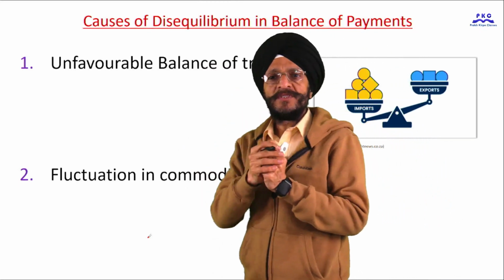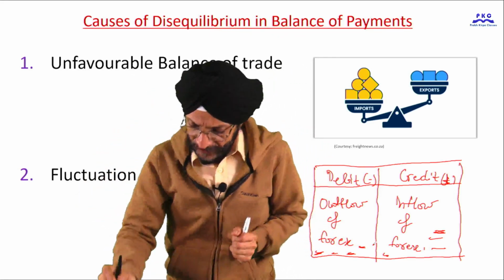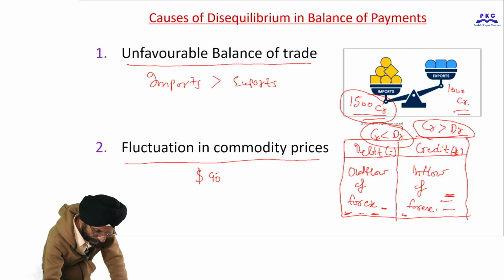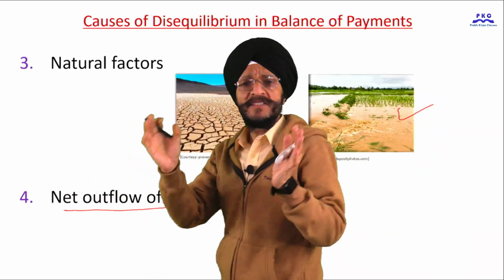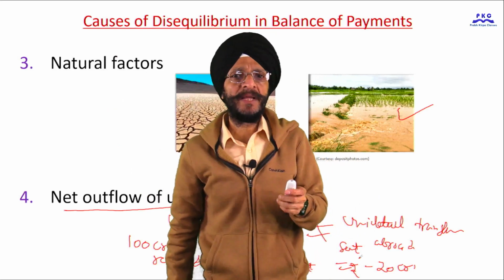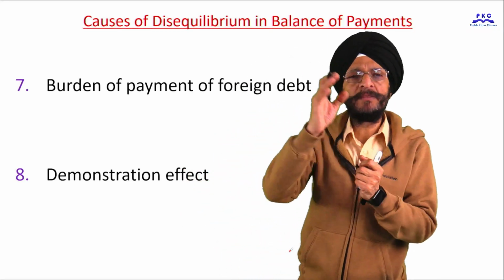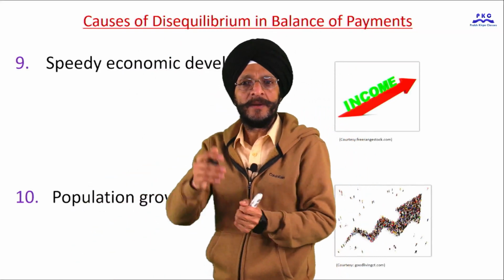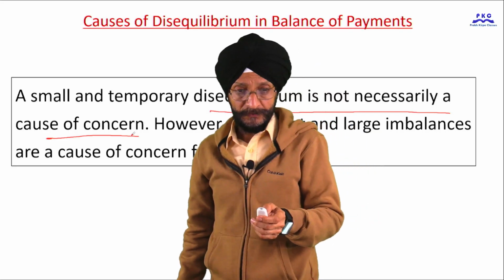Reasons for disequilibrium in Balance of Payments